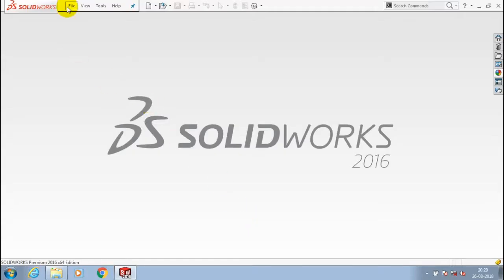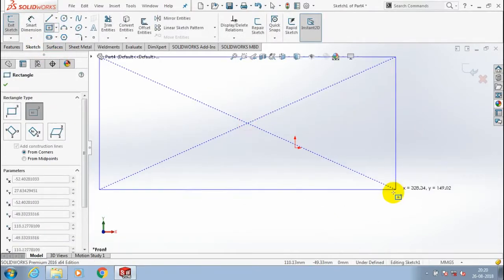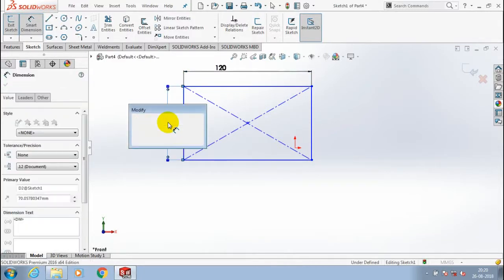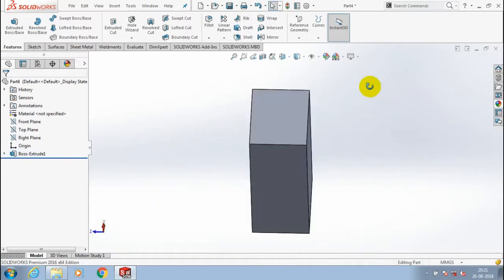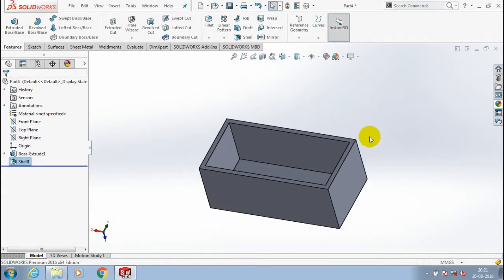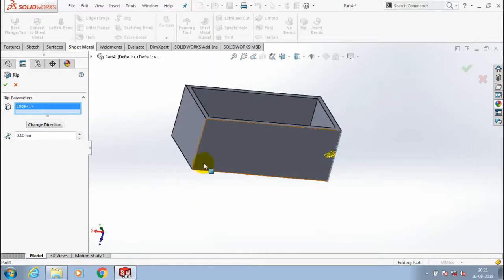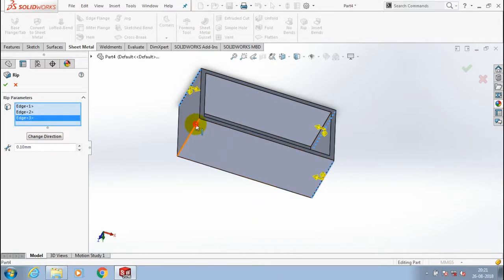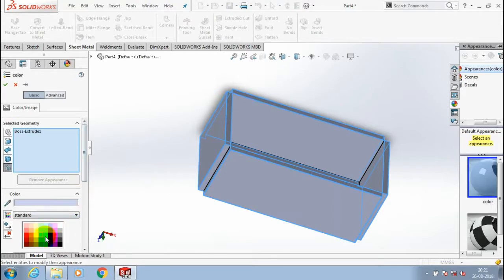RIP IN SHEETMETAL | SOLIDWORKS